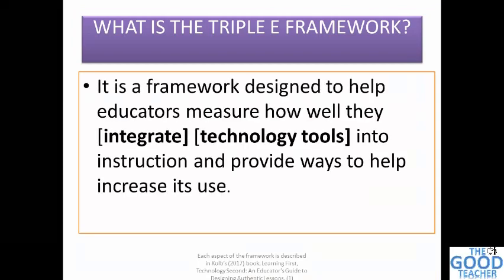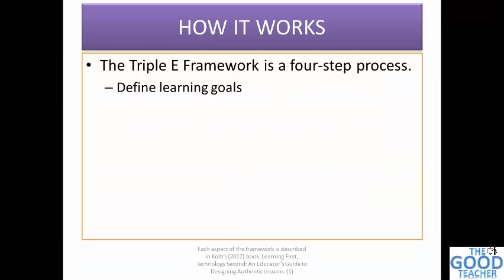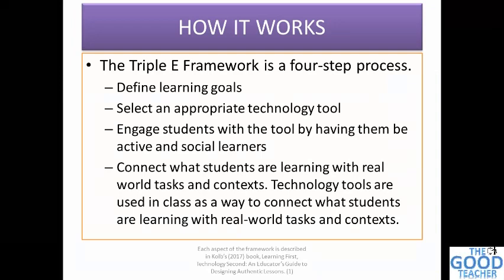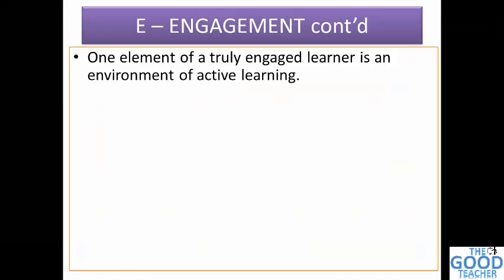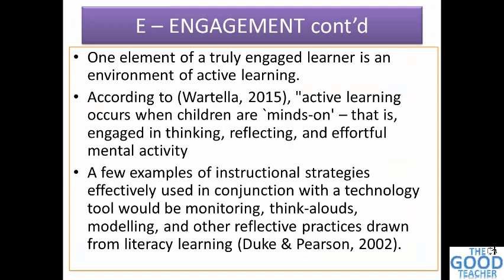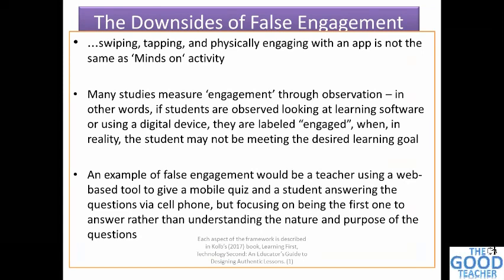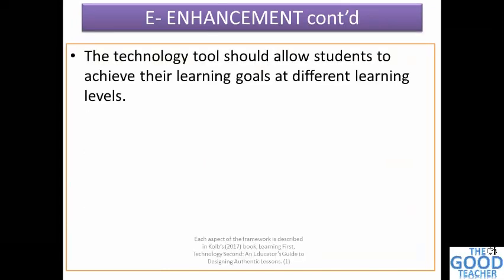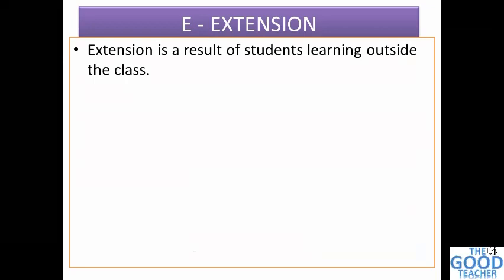EFFECTIVE TECHNOLOGY INTEGRATION IN TEACHING AND LEARNING -TRIPLE E FRAMEWORK -BY THE GOOD TEACHER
This video Explains how technology can be effectively integrated into Teaching and learning and the focus was on the Triple E Framework which outlines how technology can be used to Engage students, Enhance students learning and also Extend students learning.
Thanks